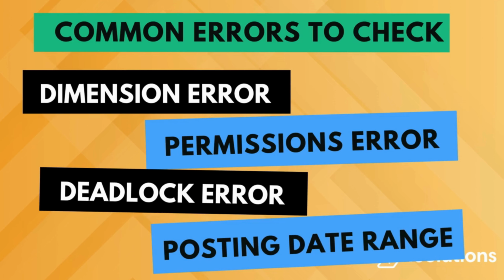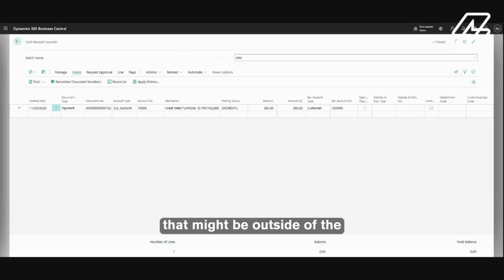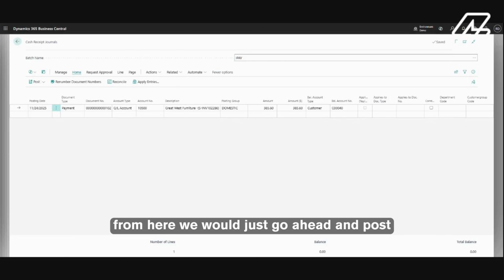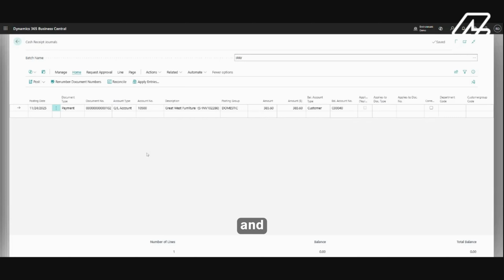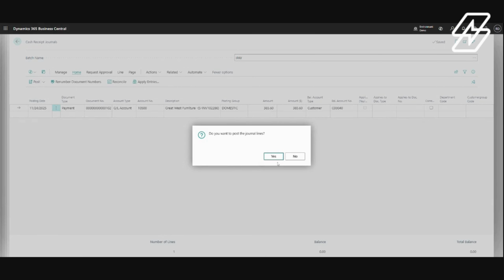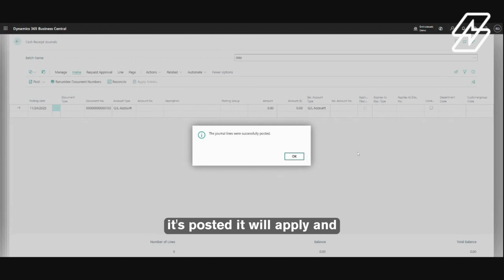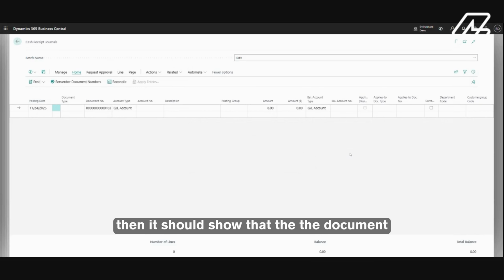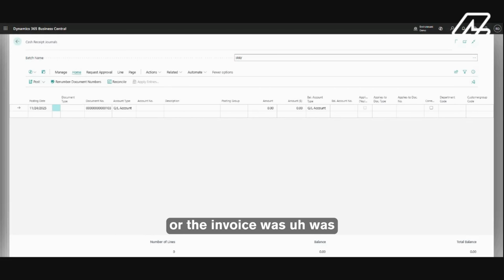What to Do When a Payment Doesn't Post in Dynamics 365 Business Central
In this video we'll highlight the most common reasons a payment might fail to post in Dynamics 365 Business Central and how to fix it. We'll help you quickly troubleshoot and resolve posting issues so your accounting stays accurate and your cash flow stays on track.

Learn more about iPayments for Dynamics 365 Business Central at isolutionspayments.com